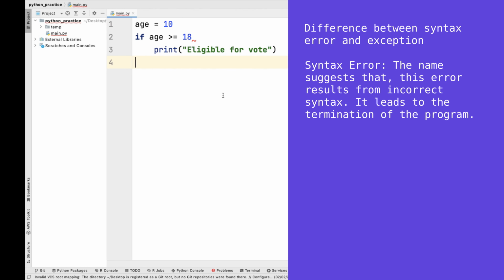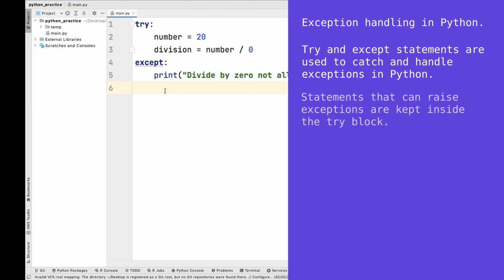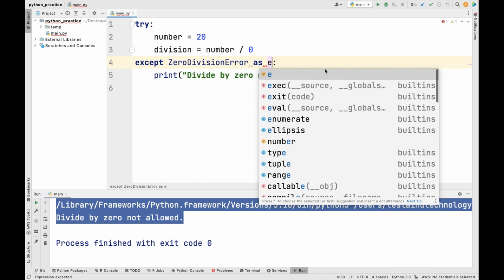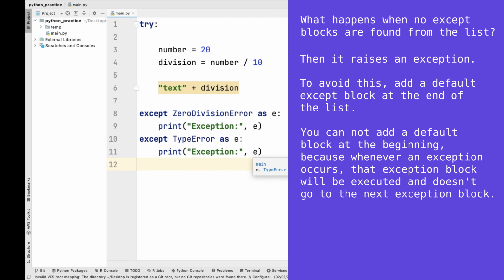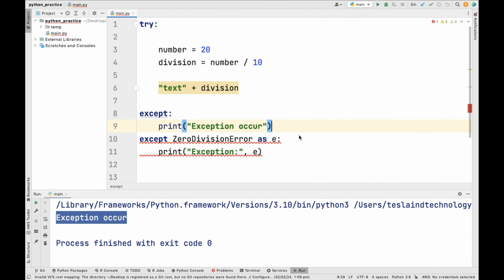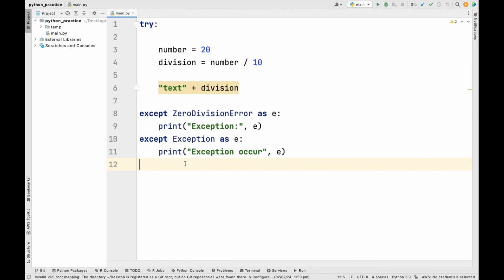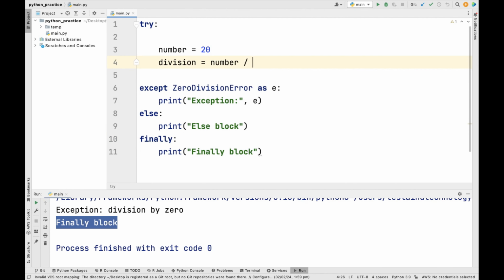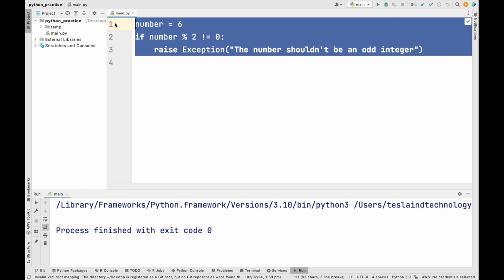Exception Handling in Python, Multiple except Blocks, Try with Else and Finally Block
This video explains:

Chapters:
00:00 Introduction: What is an exception in programming?
00:15 Difference between syntax error and exception.
01:34 Exception handling in Python.
02:34 Catching a specific exception in Python.
03:22 Multiple except for blocks in Python exception handling.
04:15 What happens when no except blocks are found from the list?
06:06 Add exception class name in the except block in Python.
06:52 Try with Else block in Python exception handling.
07:52 Finally Keyword in Python exception handling.
09:03 Raise an exception in Python.